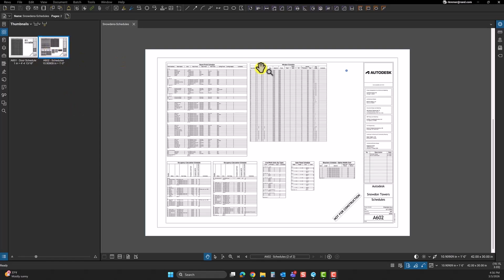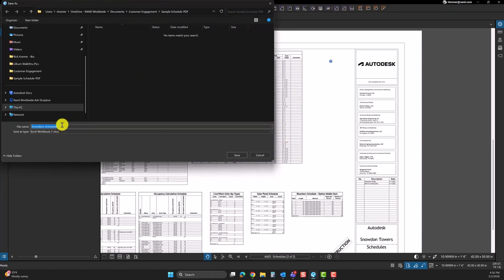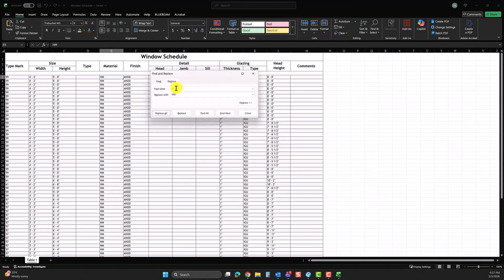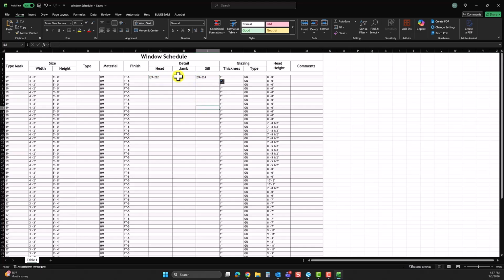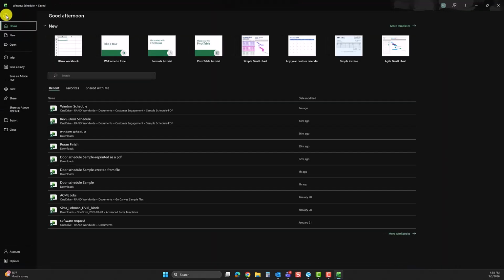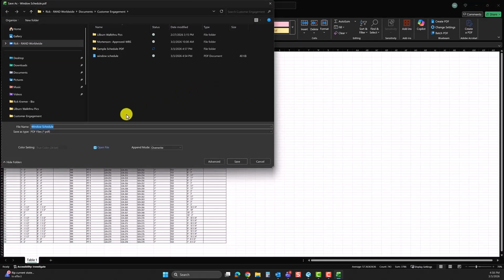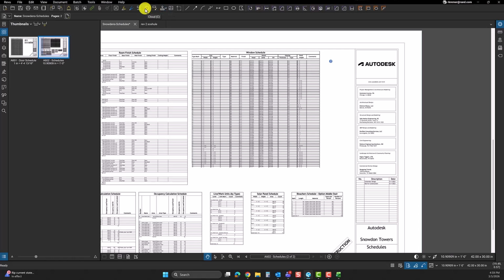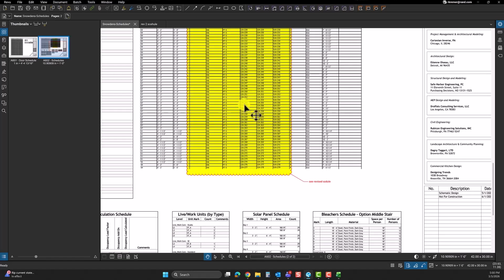Bluebeam Revu Tip: Edit PDF Schedules Quickly in Excel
Edit PDF Schedules Quickly in Excel. Learn how to extract schedule data from a PDF in Bluebeam Revu, edit it easily in Excel, and bring the updated information back into your drawing sheet. This simple workflow helps public agencies and engineering teams keep project documentation accurate and up to date.